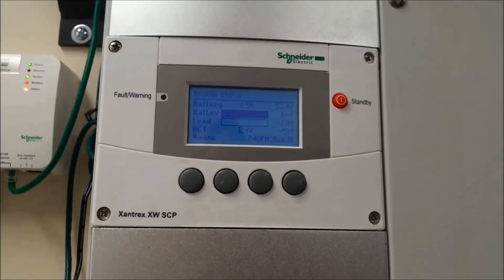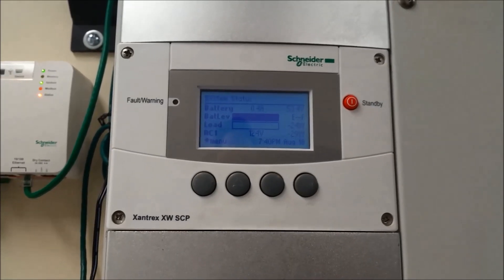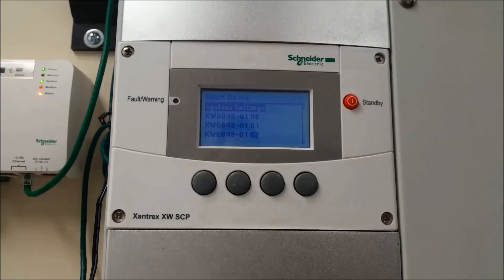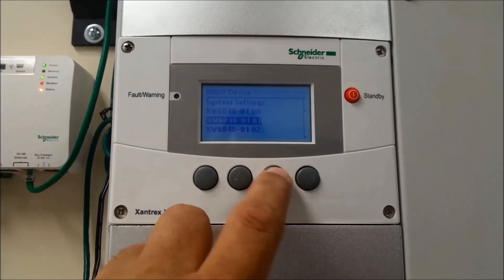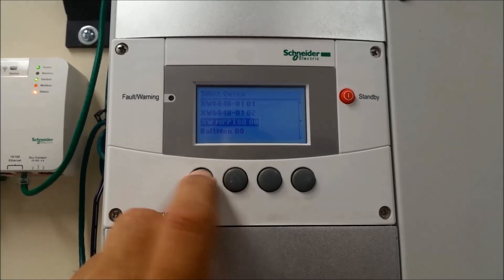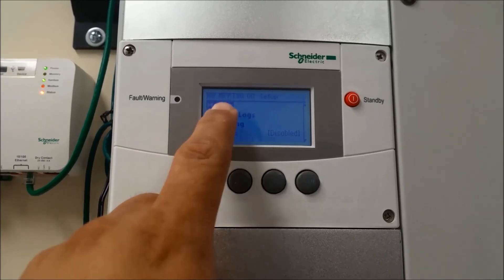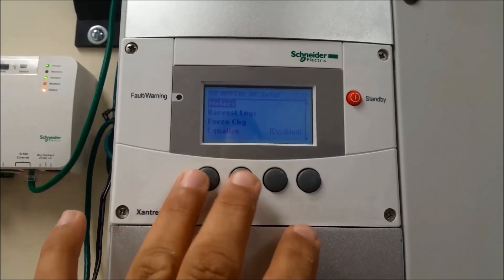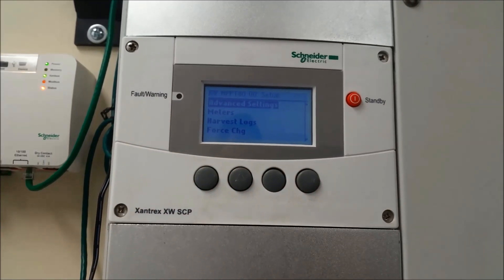Enabling Adv Settings on Conext XW+ Inverters & MPPT Charge Controllers | Schneider Electric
Learn how to enable or disable the Advanced Settings Menu on Schneider Electric Conext XW+ Solar Inverters and Conext MPPT Charge Controllers. This tutorial walks you through the simple process of using the display interface by simultaneously pressing the Up, Down, and Enter buttons. Perfect for those working with Schneider Electric solar solutions, this guide ensures you get the most out of your solar inverter and charge controller settings for optimal energy management and sustainability.

🔔 Timestamps:
0:07 - Introduction and Overview
0:34 - Accessing Advanced Settings for Connects XW+
0:56 - Accessing Advanced Settings for MPPT Solar Charge Controller

👋 GET TO KNOW US BETTER